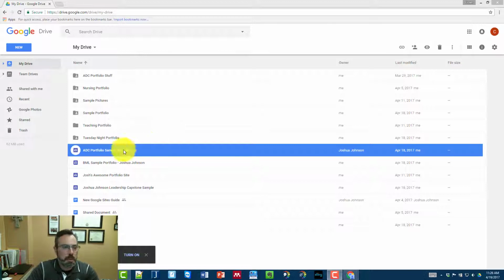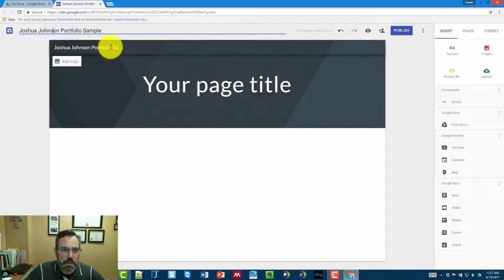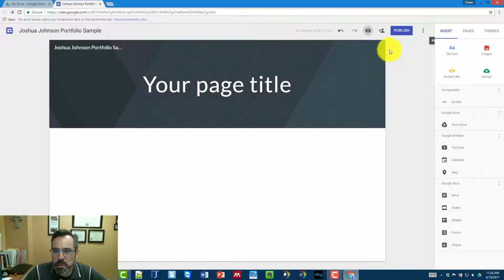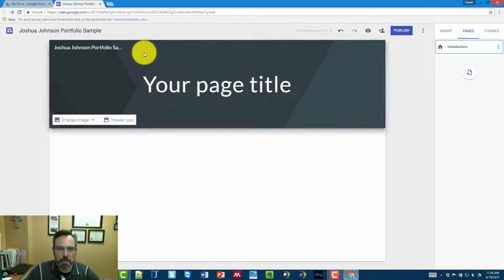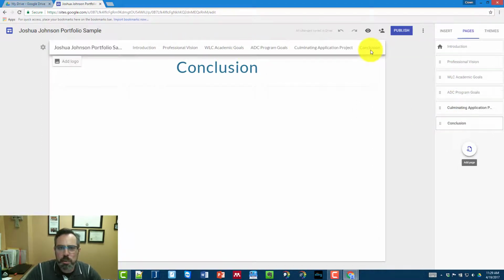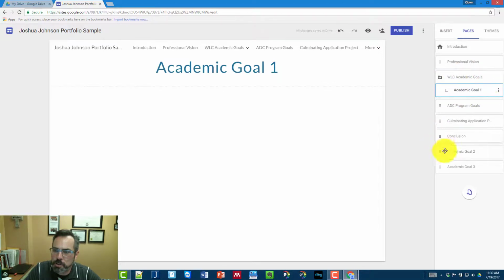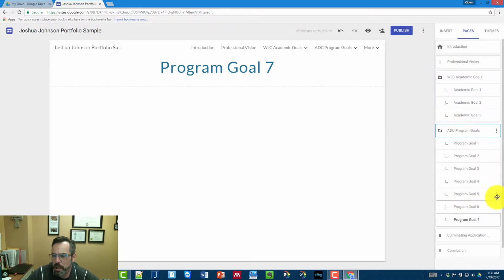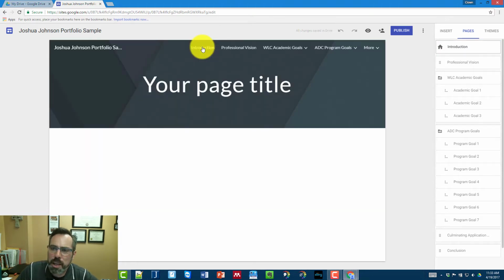Efolio - Creating the Site Structure